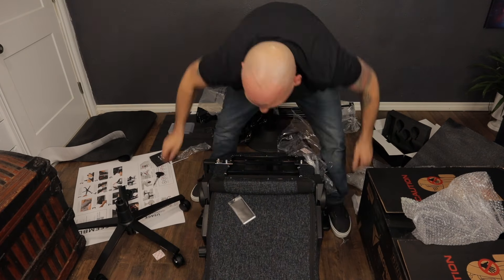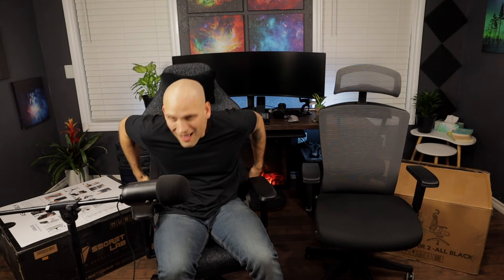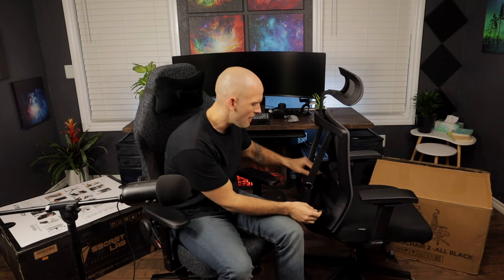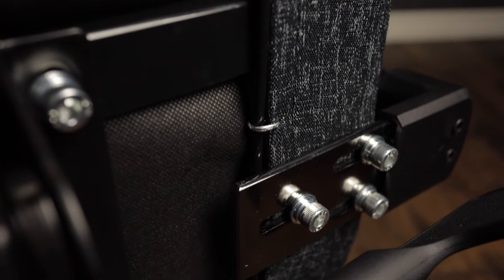Secretlab TITAN 2020 vs Autonomous Ergo Chair 2 // Best Office Chair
Zero To Mastery - Master the Coding Interview! Data Structures + Algorithms

Check out Mint Mobile if you’re looking to save money on your cell phone bill

_____YouTube Gear_____
Camera Sony FX3
Sony GMaster II 16-35mm Lens
Sony GMaster II 24-70mm Lens
Aputure Light Storm LS 300X
Aputure Light Dome II
Rode NTG5 Shotgun mic
Shure SM7B Microphone
Elgato Key Lights

______Home Office_____
MacBook Pro
Beat Studio Buds
Noise Canceling Headphones
Standing Desk Base